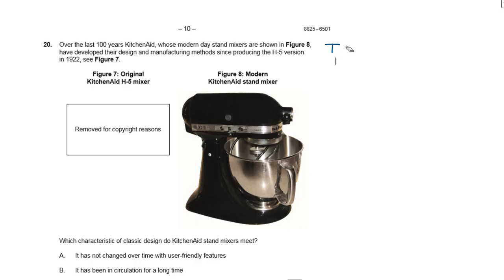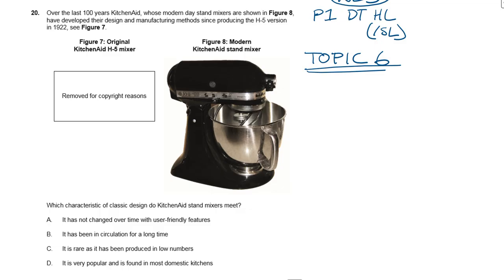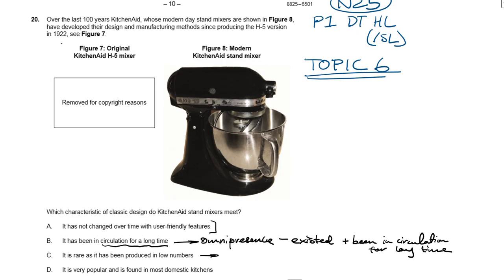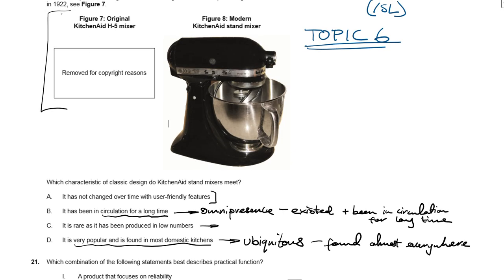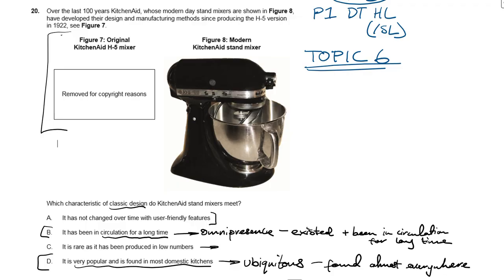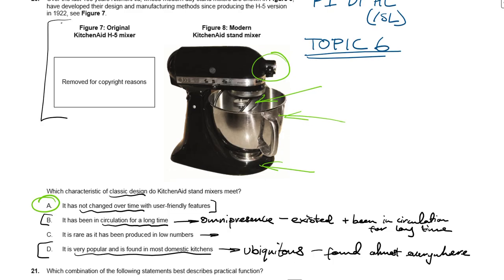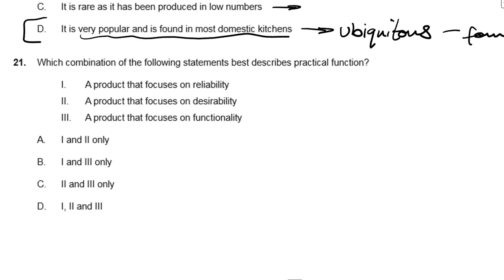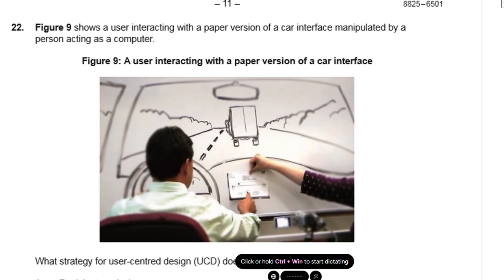Q20-21 P1 IB November 2025 DT Design Technology HL (helps SL too) - Topic 6